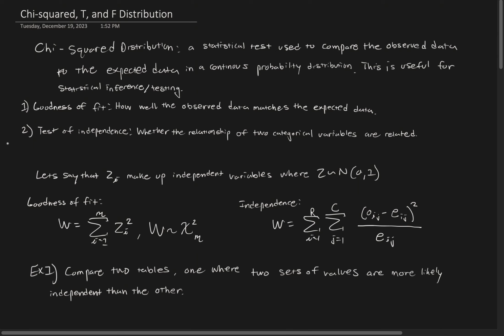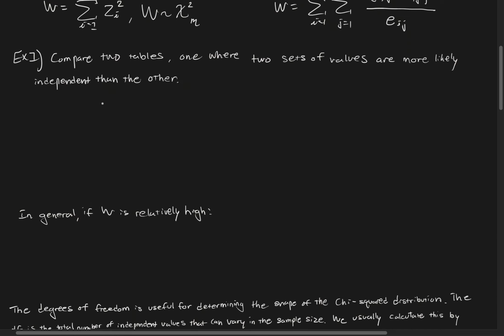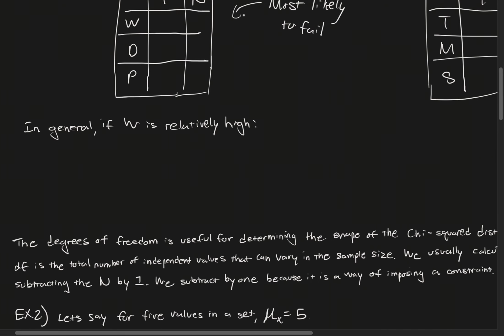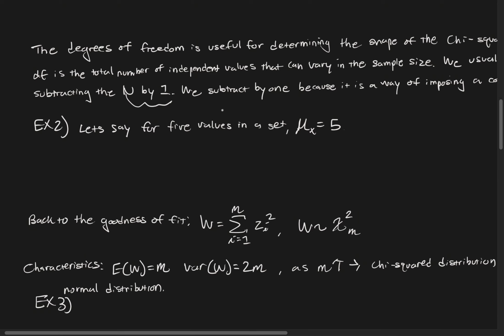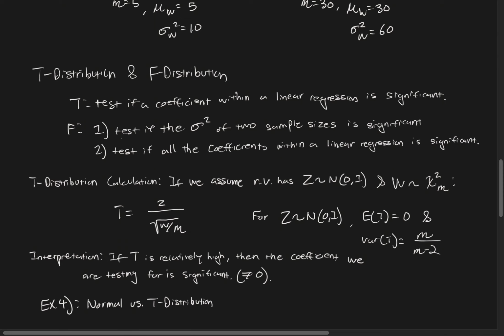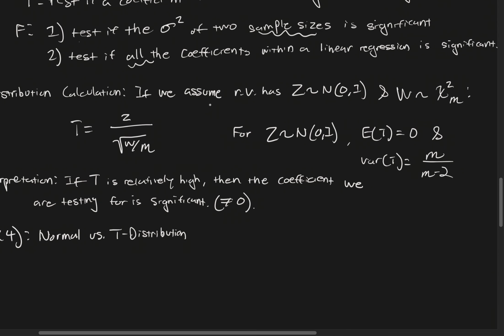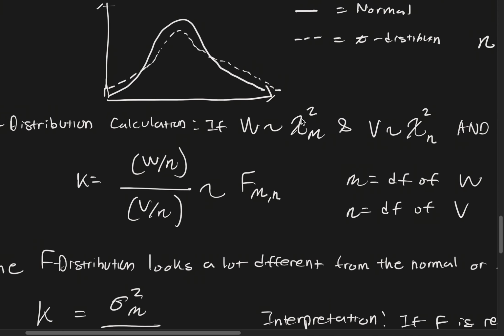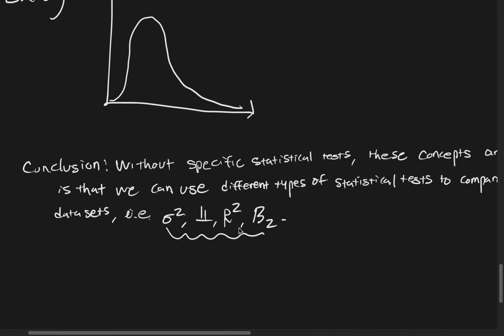Intro to Mathematical Statistics- Part Four: Chi-squared, T, and F Distribution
Video Notes:
Other sources:
Tanis, E. A., & Hogg, R. V. (2006). A brief course in Mathematical Statistics.
ChatGPT